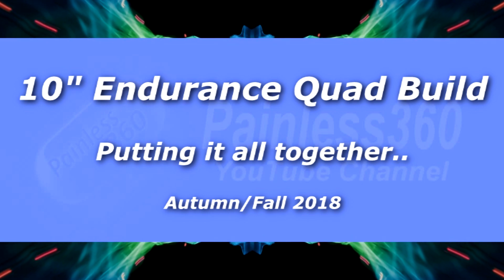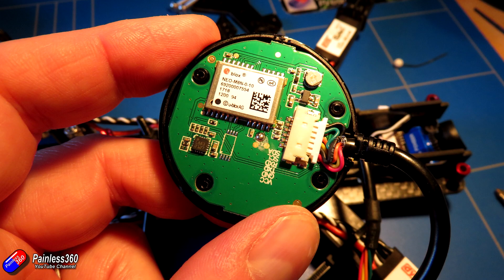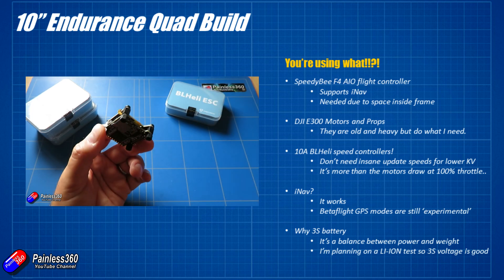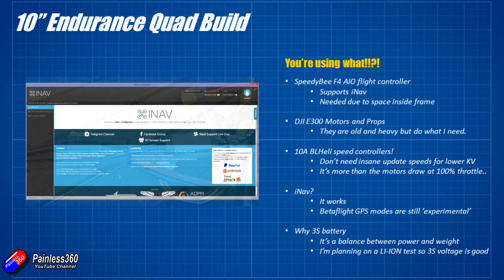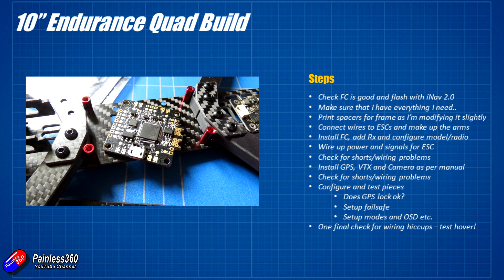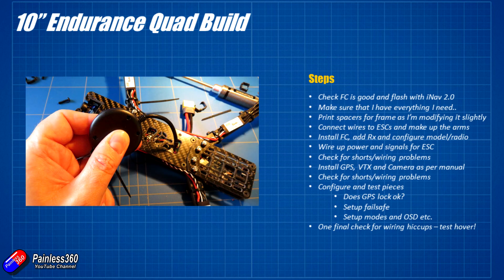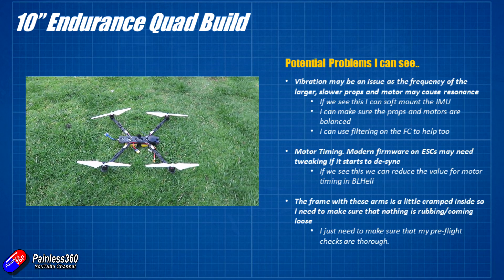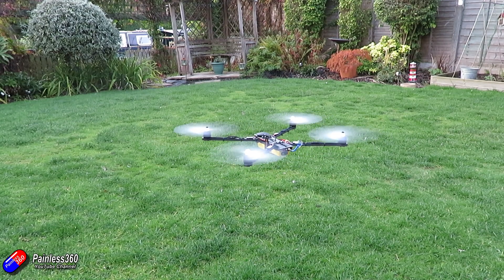Endurance Quad Build: Building the quadcopter and test hover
28OCT18 UPDATE: For all of you worried about the magnetometer being affected by something as it's on the front of the model - don't be ;) The mag isn't working (tried three GPS/Mag units of two types, rewired it and reduced the i2c speed to 100k with no luck) and I'm now suspecting the Flight Controller has a problem as others are using the same setup and it's working fine. For those of you who can't mount the MAG far away from power lines or worry about interference - see my video on MuMetal ;) Happy flying and thanks for all the comments..

E300 motors and props ( I have the props with more pitch than these here)

Happy flying!